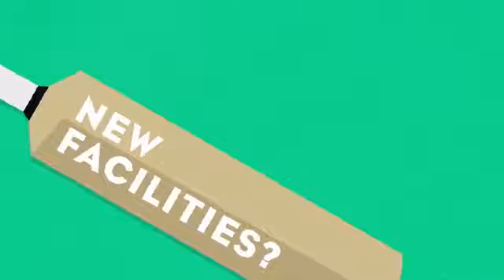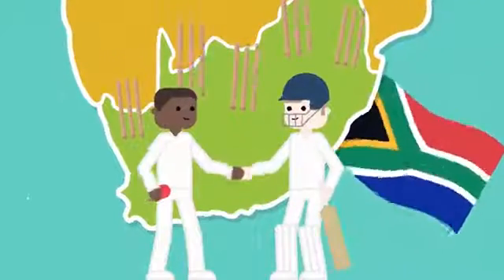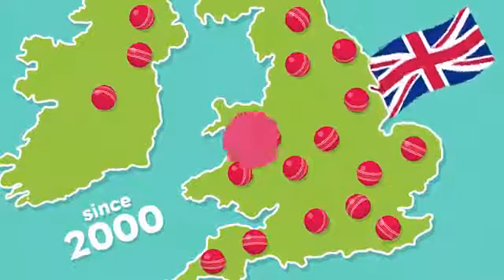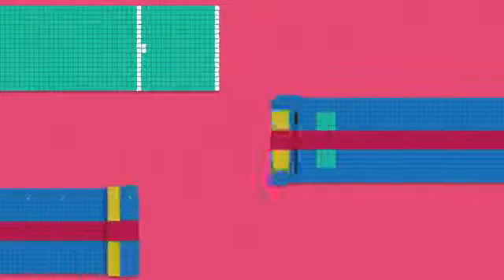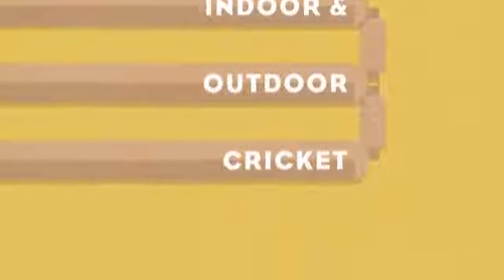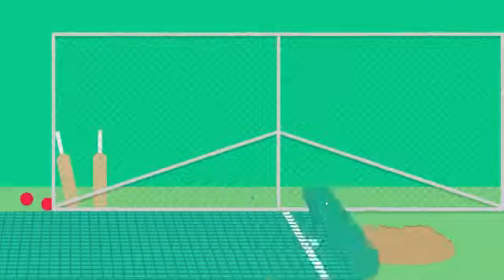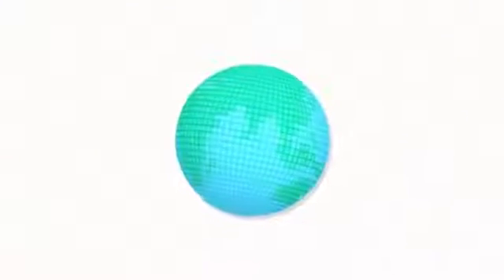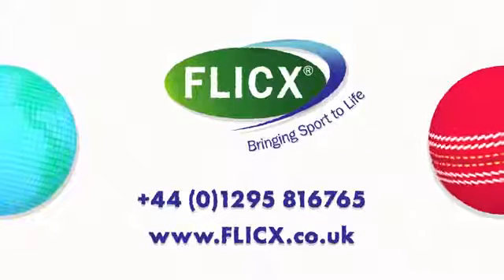2G Flicx Pitch A versatile, portable, roll out cricket pitch solution 1